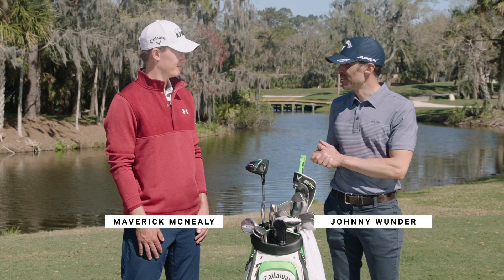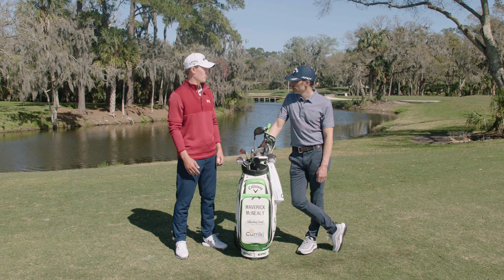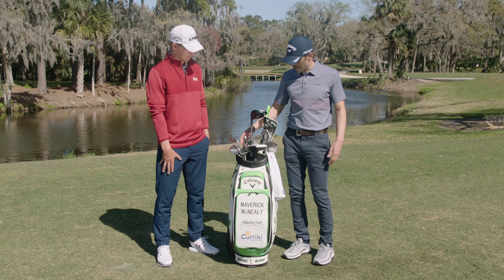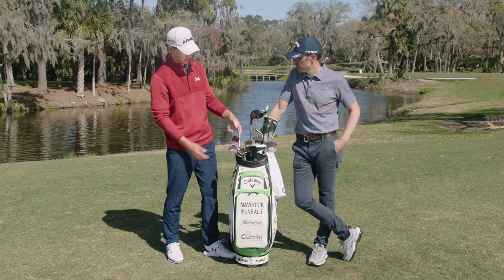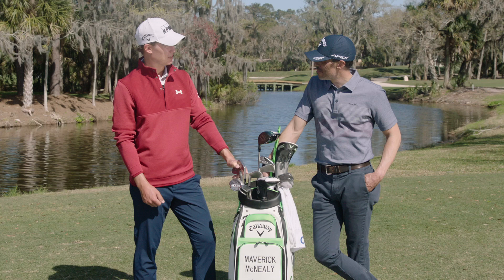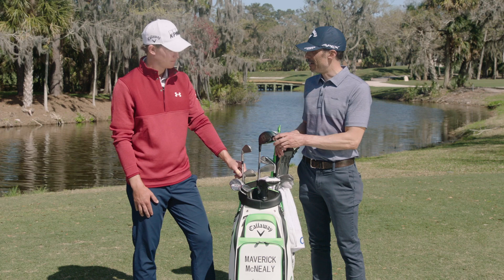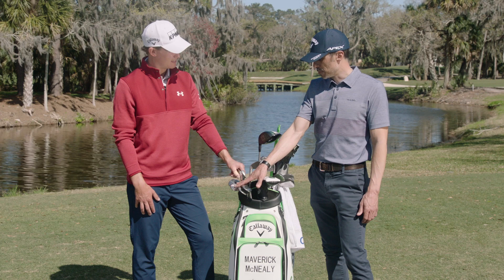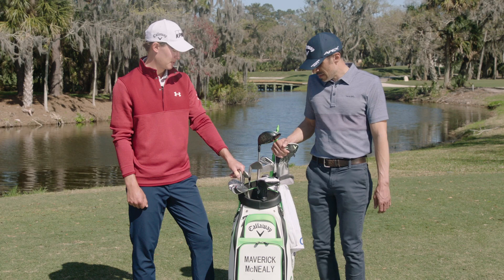Maverick McNealy Goes Full Golf Nerd Taking Us Through His Bag || World of Wunder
Maverick McNealy takes WorldofWunder through his bag. A fun fact: It took Maverick 7 driver swings total to dial in his Epic Speed driver. It is a 12.0 degree head turn down to 11.0. One of his favorite things about his driver is off-center hits especially the toe misses. They stayed out right and didn’t hook left.

Maverick is currently testing our “Top Gun” prototype irons with replaceable weight in the back of the irons. Maverick is an engineer but when building his bag he chooses feel ultimately.